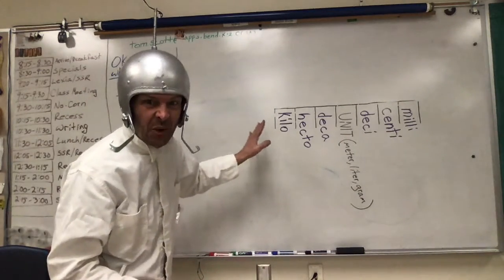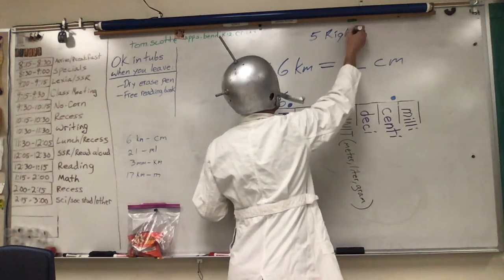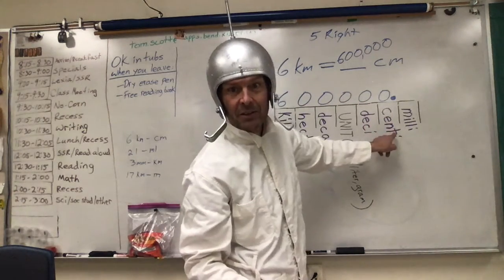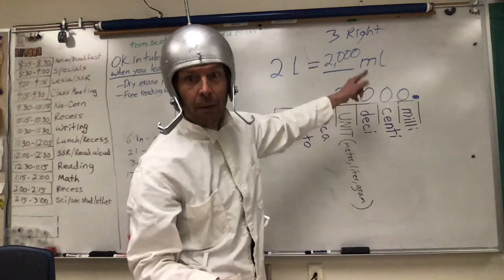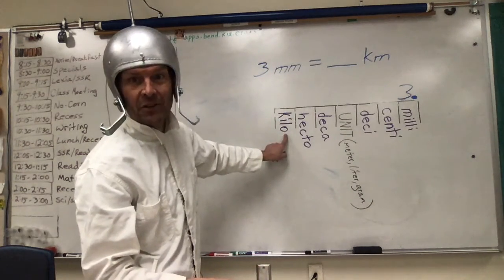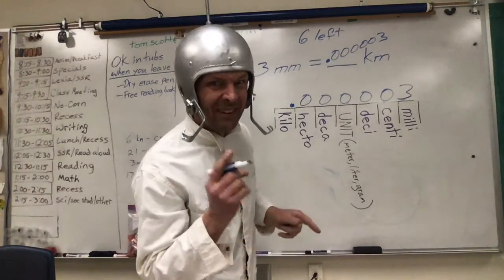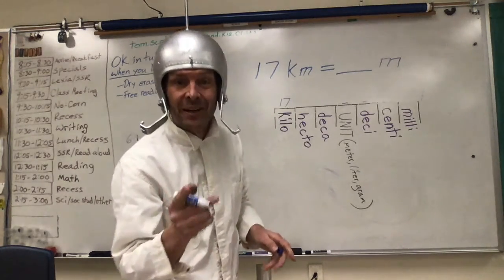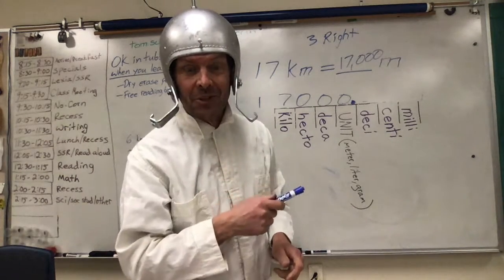Converting Metric Measurements